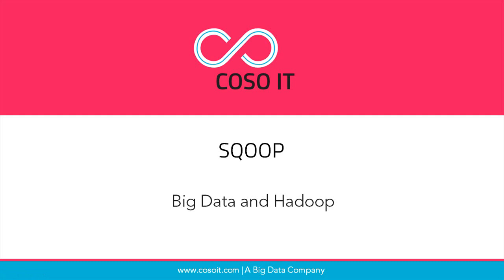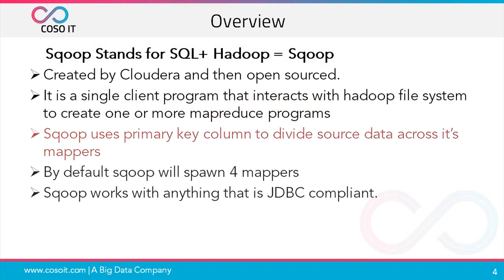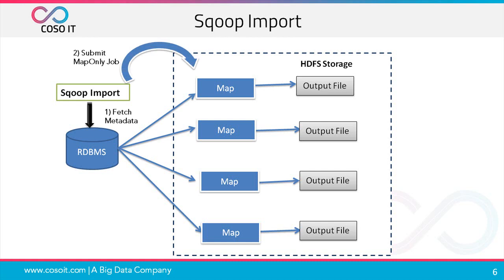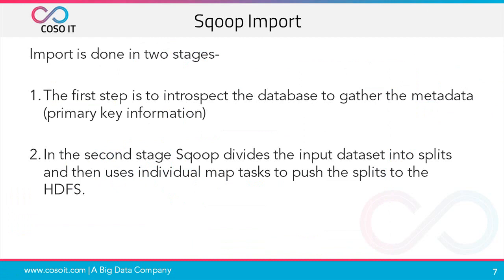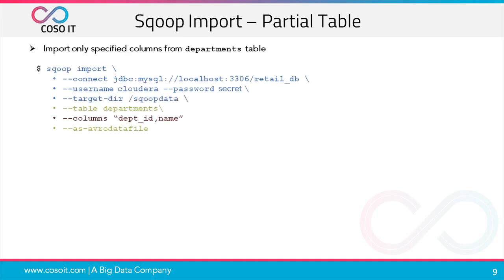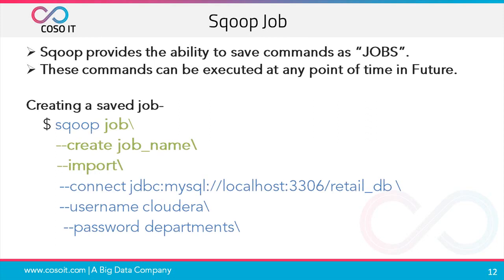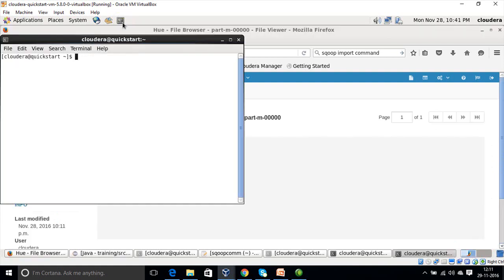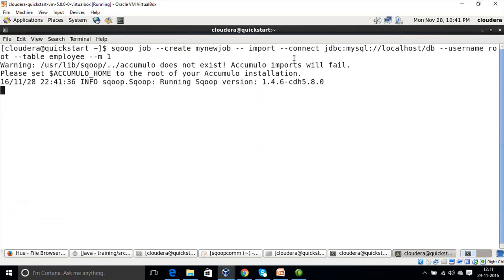Sqoop Tutorial Sqoop Architecture Sqoop Commands Sqoop Export COSO IT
here we cover all the topics and we providing good placements my trianers are worked in MNC  they refer's you until you get a job